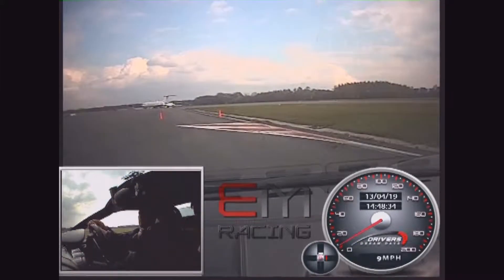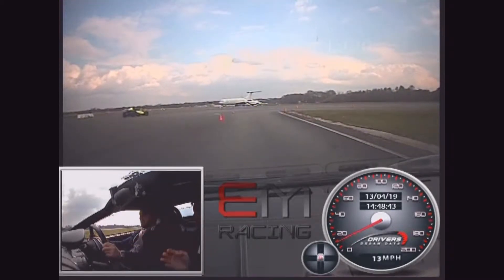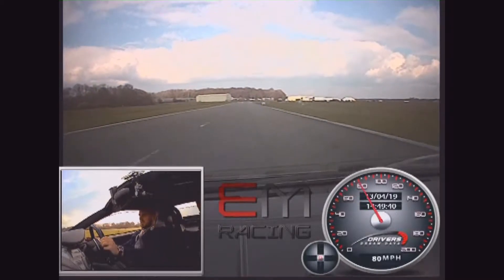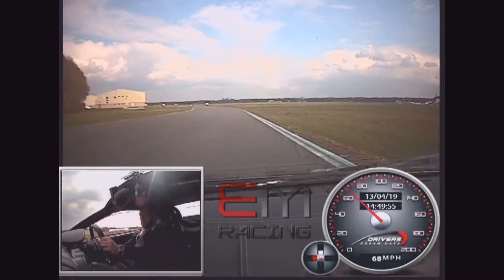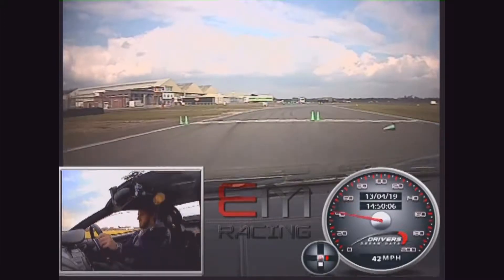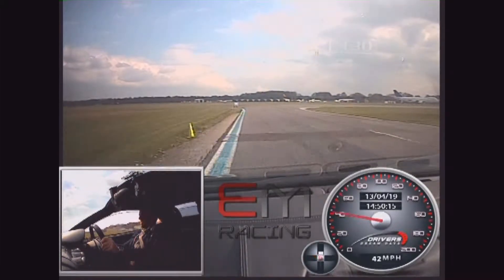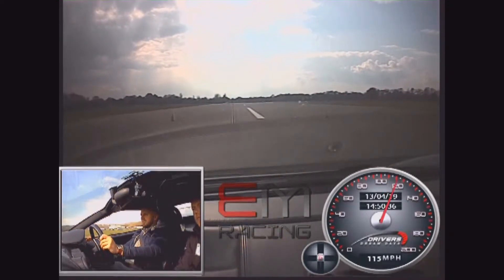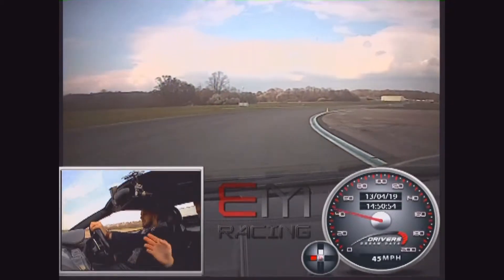Supercar track day, experience Ferrari F430 around TOP GEAR Test Track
This is my supercar track day experience in a Ferrari F430 Spider on the TOP GEAR test track and what I can say is, it was amazing. 480 BHP and an unbelievable roar from the massive 4.3L engine placed in the back of my seat made this my favourite ride(after the Ariel Atom)